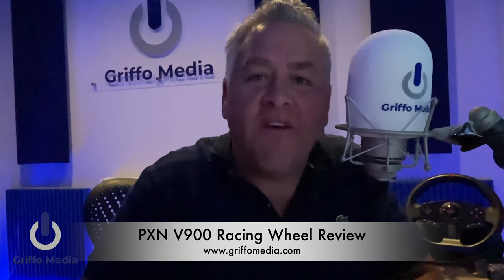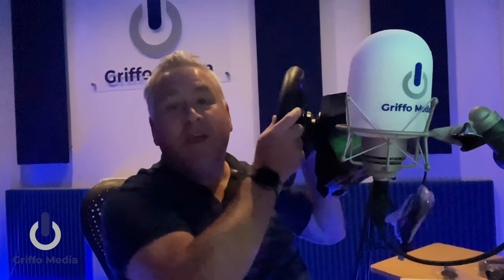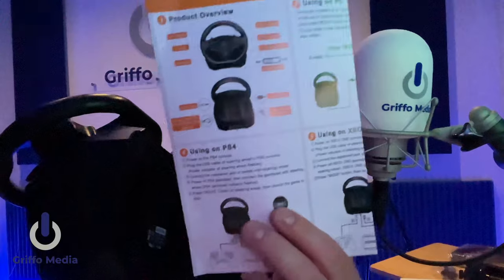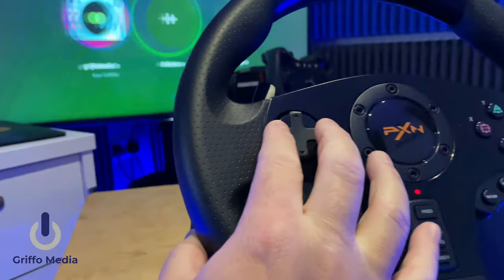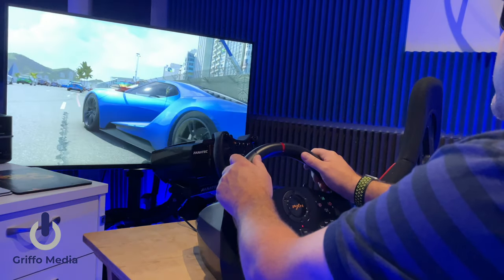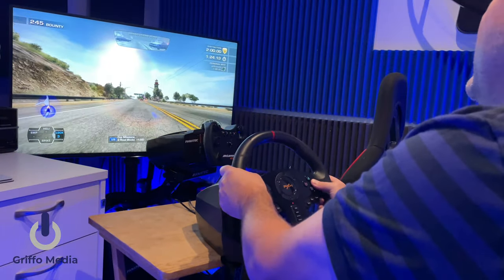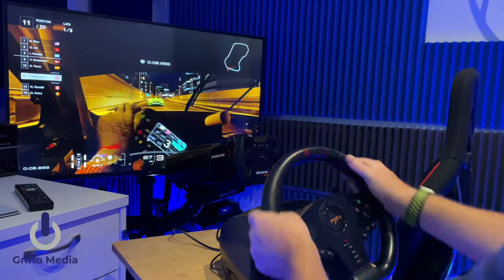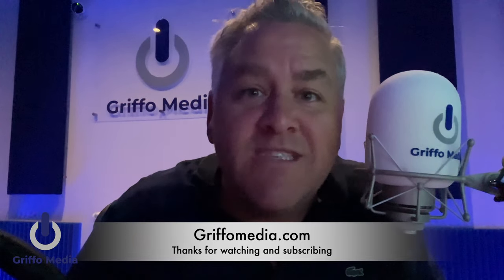PXN V900 Racing Wheel Review - PC/PS3/PS4/Xbox One/Nintendo Switch **+15% Off Code & Chance To Win**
PXN V900 Racing Wheel Review & Giveaway - Griffo Media

PXN V900 Gaming Racing Steering Wheel for PC | 900 degree Race Steering Wheel with Pedals for Playstation 3, Playstation 4, Xbox ONE, Xbox Series X|S, Nintendo Switch
by PXN

**BIG SAVING FROM GRIFFO MEDIA**

15%OFF code use: GRIFFO15
The code only for use on Shopify)

You can view here on Amazon:

Happy gaming!

Griffo